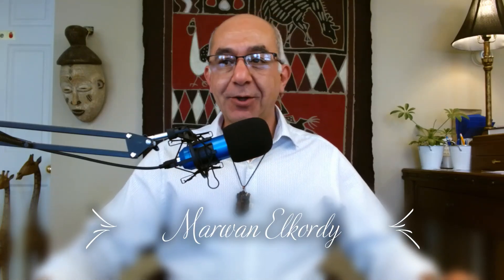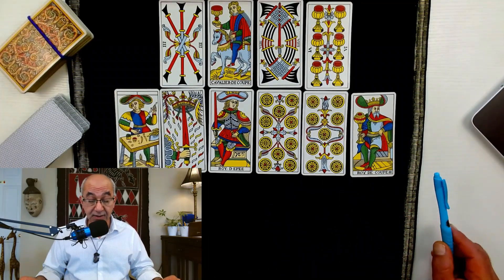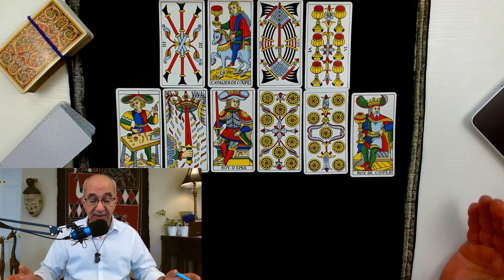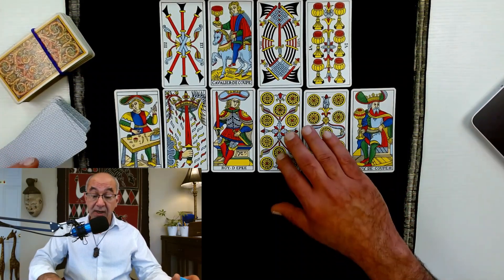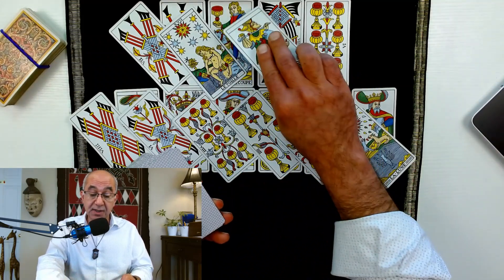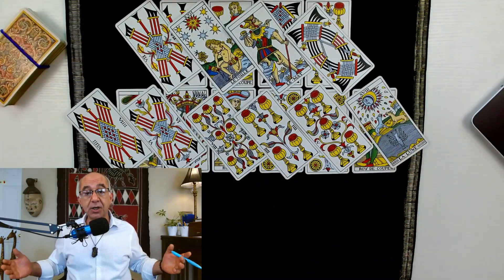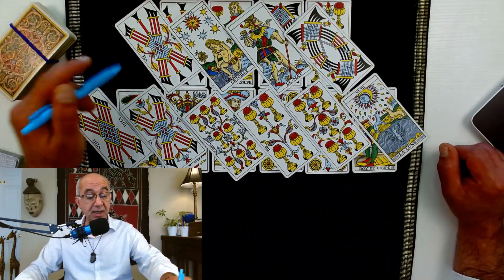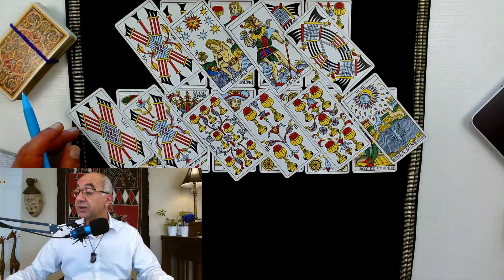Virgo July 2022 Career & Money. A REWARD OF AMAZING PROFIT & GROWTH AS YOU ENTER A NEW MARKET !!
Virgo July 2022 Career & Money. For Virgo during July 2022, I am doing this 10-card career & money tarot reading.  I approach the money question as it relates to the career path and not just on a predictive note.

Now let’s talk about the Career card spread, and how we will be answering questions, with the INTENT OF SPARKING A NEW IDEA FOR YOU.  In this Tarot card spread we will ask the General question.  “How do I (Virgo) go about Achieving Career Growth, or The NEXT Move Up in work life”, the Next “Promotion” or the Next “Pay Increase”?

I will be laying 10 tarot cards more like a step pyramid. For these readings in December, I will be using a Historic Italian Tarot deck or a Tarot of Marseilles Deck.  Non-Rider Waite Smith Decks offer a more consistent and objective fabric to work with on career and money questions.  Below are the 10-card position and what each represent:

Card positions 1&2: Your question broken down in detail
Card position 3: What you are currently doing about your goal
Card position 4: The short term result you are hoping to achieve
Card position 5: An asset or skill set you are unaware of that can work for you
Card position 6: An opportunity that July arise based on position 5
Card position 7: How you evaluate your situation
Card position 8: Best timing to act
Card position 9: The Overall goal or End goal you’re trying to achieve
Card position 10: Possibilities

This was a general Career and money reading for Virgo looking the full month of July 2022. I hope you Virgo Horoscope tribe enjoy the reading and truly look forward to your comments.  We do Love you Madly!